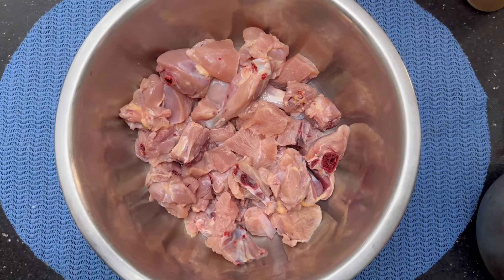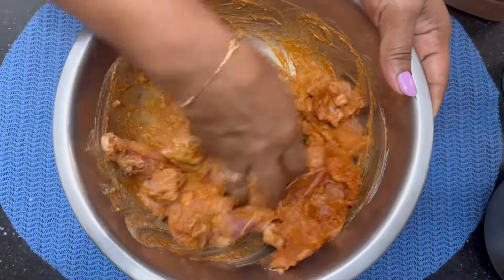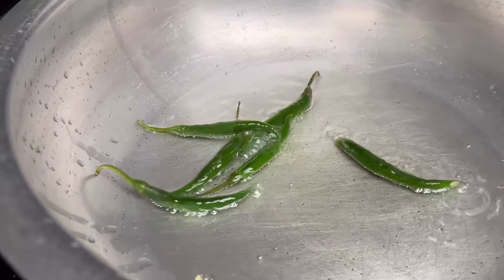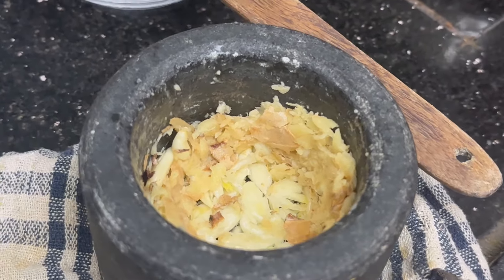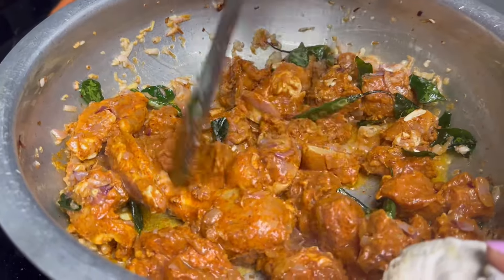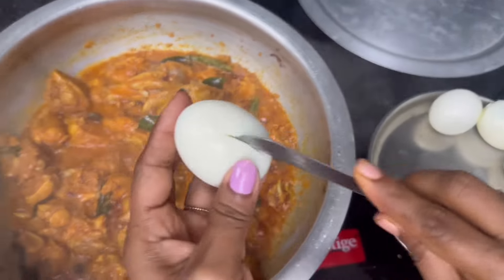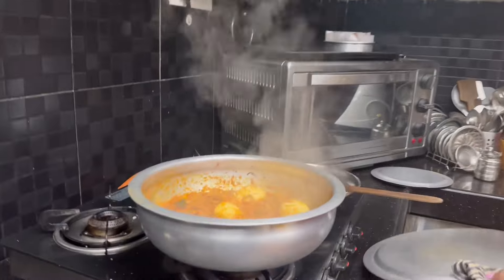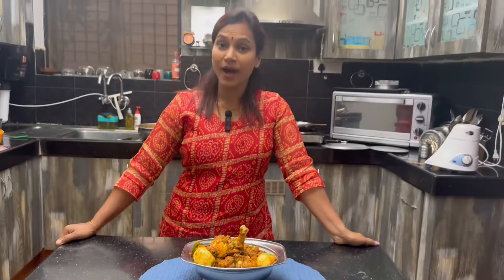Easy simple chicken curry కోడిగుడ్డు చికెన్ కర్రీ||@swapnavaitla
చినప్పుడు తిన్న నానమ్మ స్టైల్ కోడిగుడ్డు చికెన్ కర్రీ||@swapnavaitla